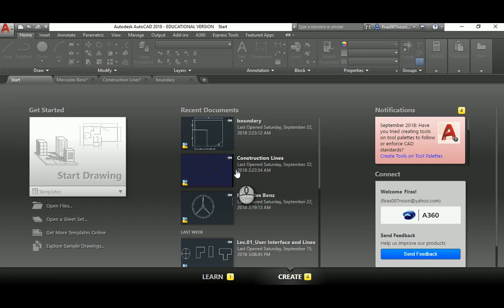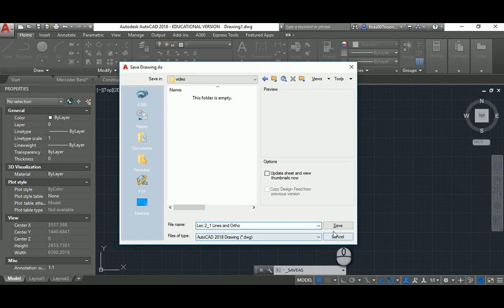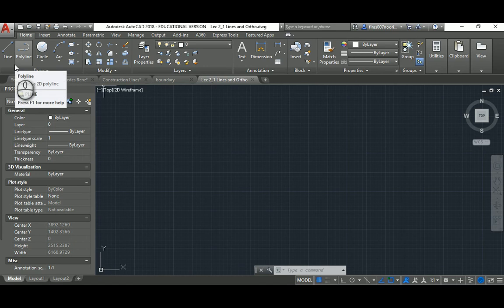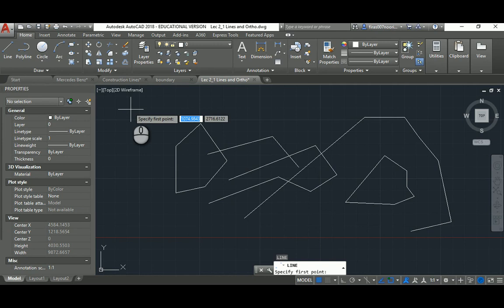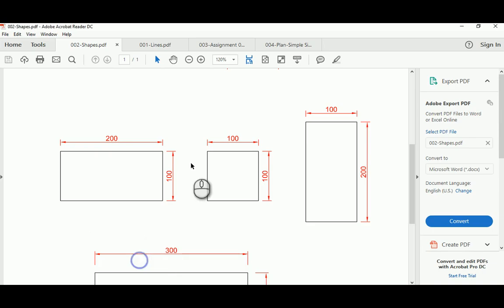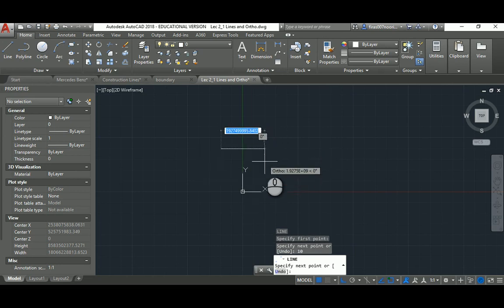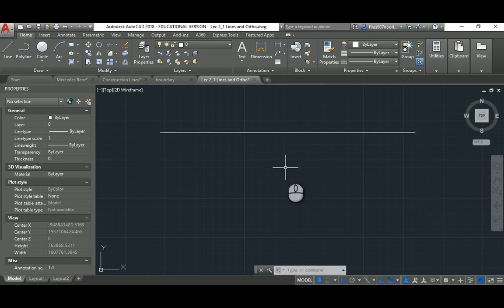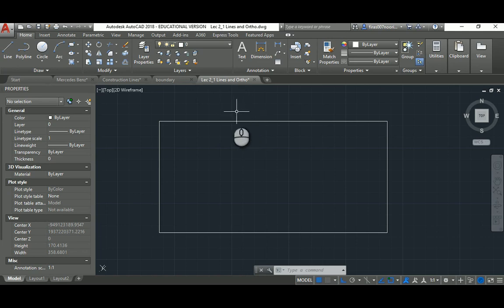Lec. 02_1 Lines and Ortho in AutoCAD [AutoCAD Basics]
Greeting,

In this video I will explain the following:
1- Lines in AutoCAD
2- Ortho Command
3- Starting a new AutoCAD file
4- ACAD.iso
5- Units Command
6- Erase and Delete in AutoCAD
7- Undo and Redo
8- Escape button
9- Cannot see my lines in AutoCAD (Too big or Too small Lines)
10- Zoom Extend
11- Drawing some basic shapes in AutoCAD
12- Lines Subcommands (Undo and Close)